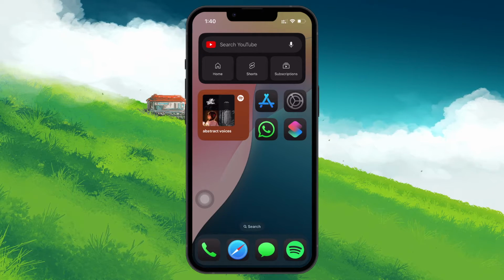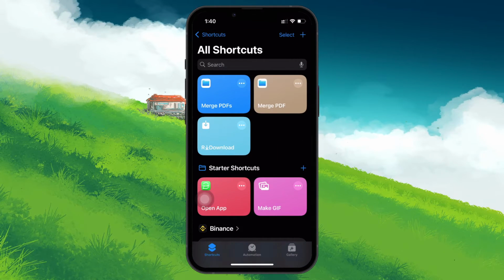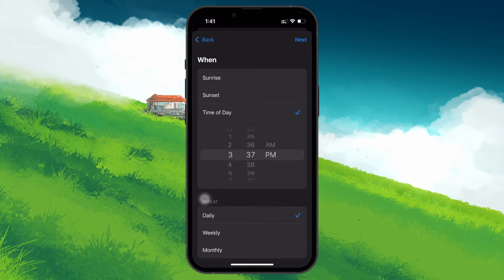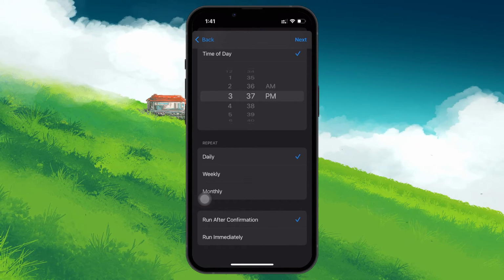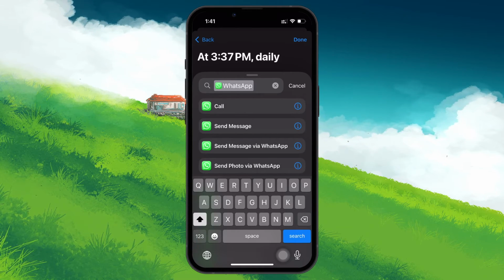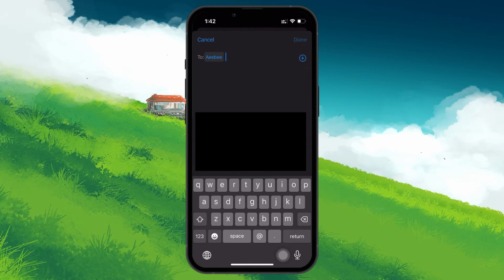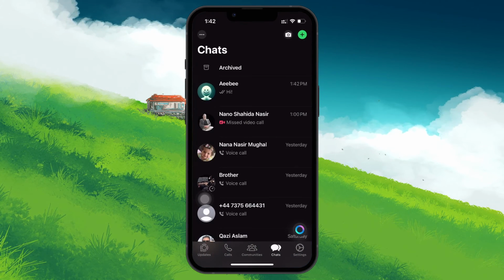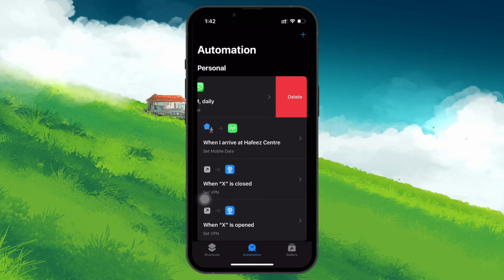How To Schedule WhatsApp Messages on iPhone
A short tutorial on scheduling WhatsApp messages on your iPhone.